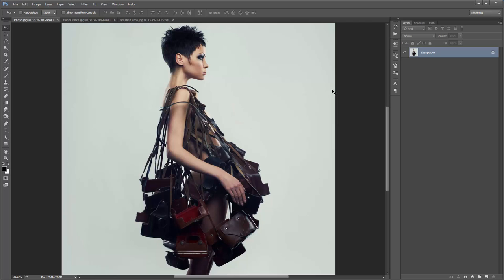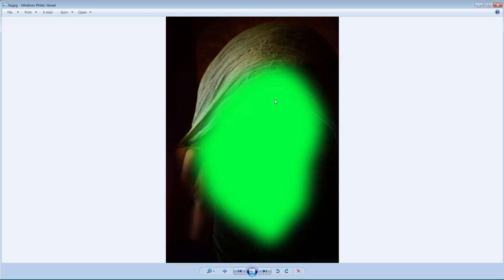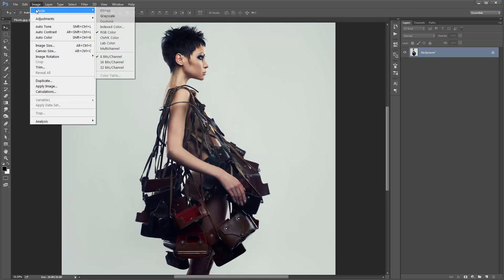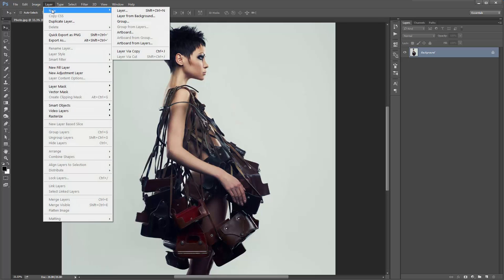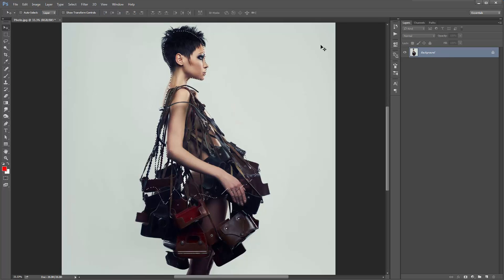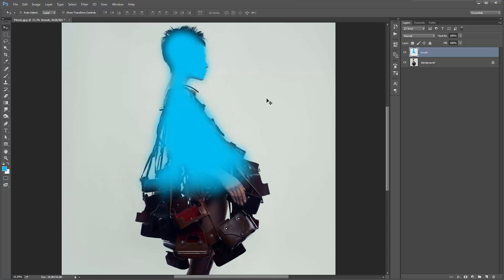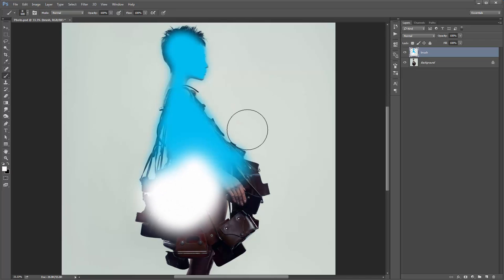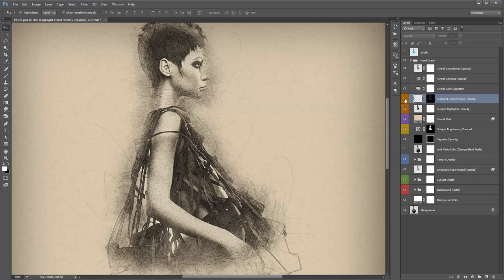Hand Drawn Photoshop Effect Tutorial | Automatically create realistic hand drawn sketch art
This Photoshop tool will automatically create a hand-drawn pencil sketch photo effect. Whether you are a Photoshop beginner or professional, this tool will save lots of time. The end result gives you a fully layered and well-organized PSD file that you can customize and also learn valuable visual effects compositing techniques from.